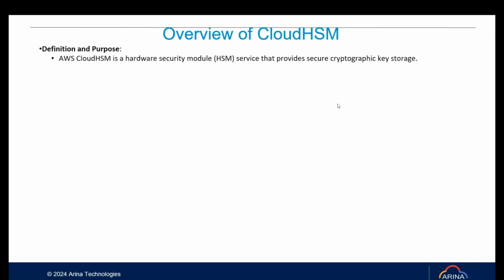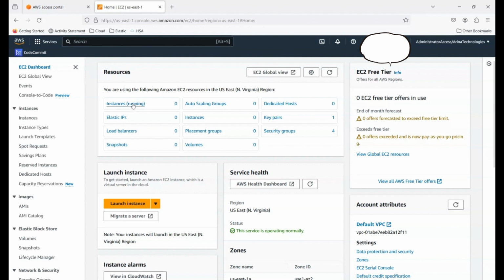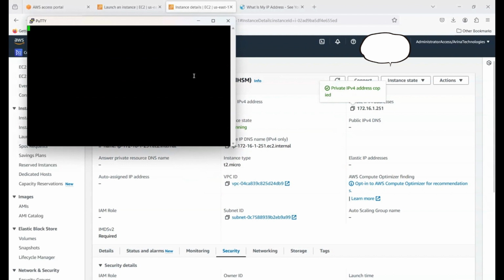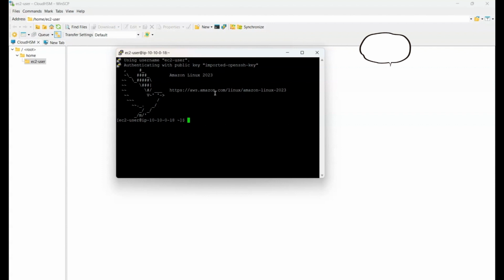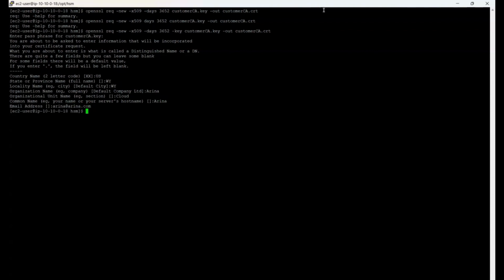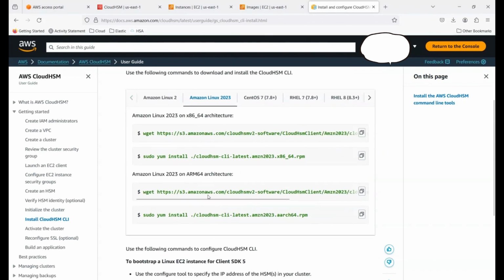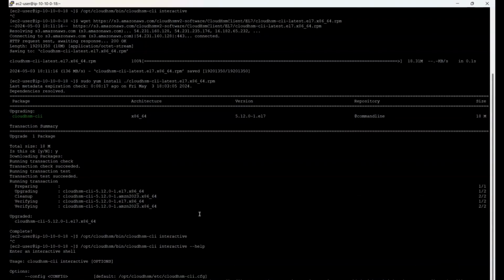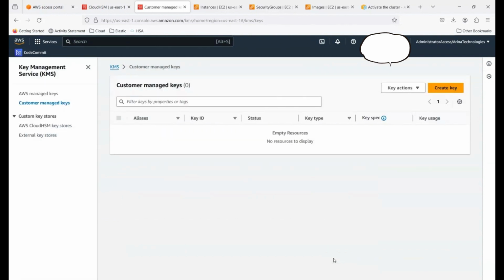Your Data, Your Keys, Your Control: Bring your own keys to AWS CloudHSM - Part 1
Unlock the power of data security with our detailed guide on bringing your own keys to AWS CloudHSM. Discover how to maintain full control over your encryption keys, ensuring maximum protection for your sensitive information in the cloud. Explore the intricacies of AWS Key Management and learn how to fortify your cloud security effortlessly.

Our Valuable Services:
📈 Digital Marketing
🔍 SEO Excellence
☁️ Cloud Consulting
☁️ Cloud development
💼 Staffing